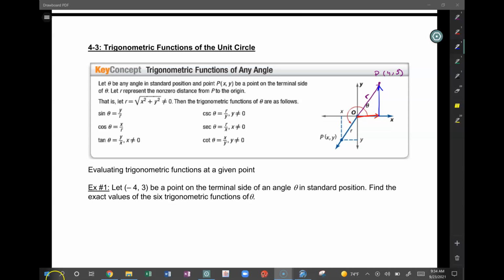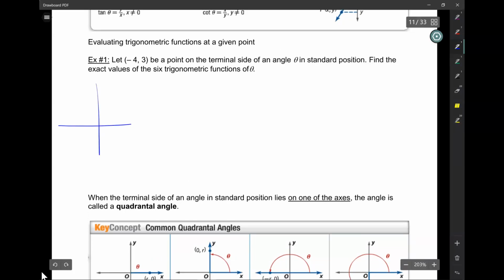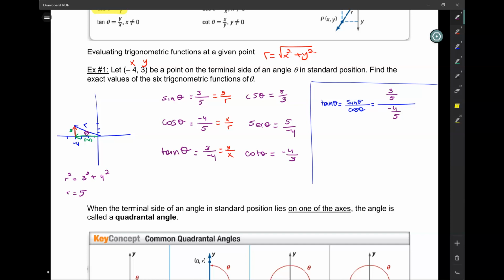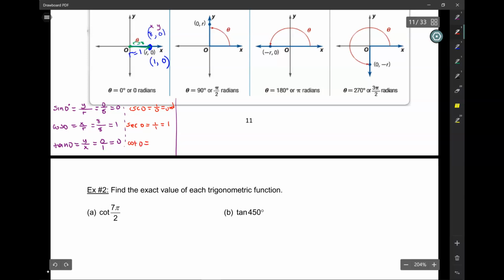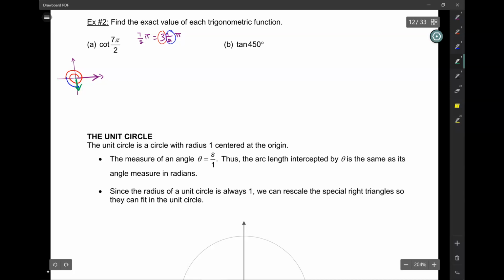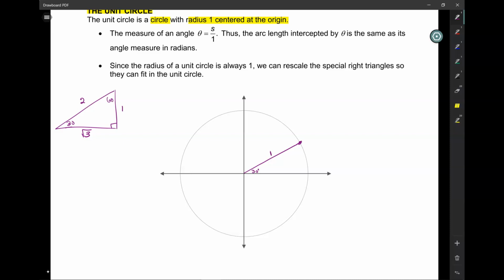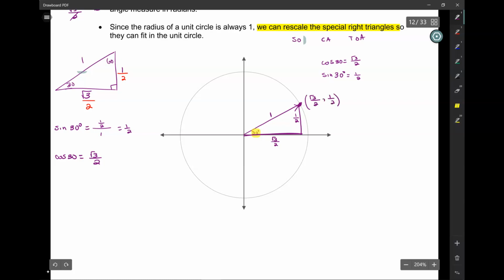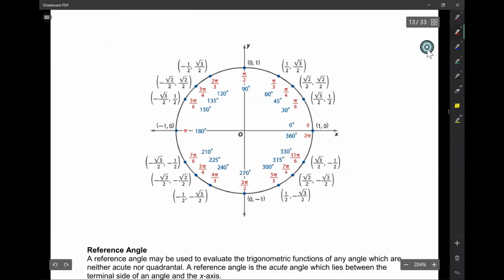Precalc Hon 4.3 Part 1